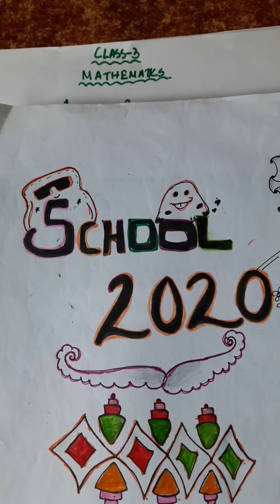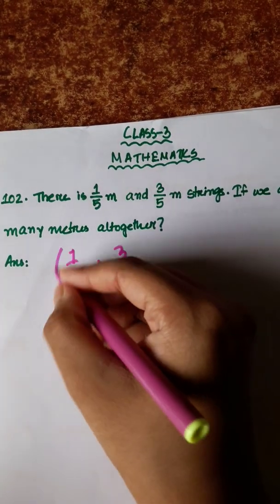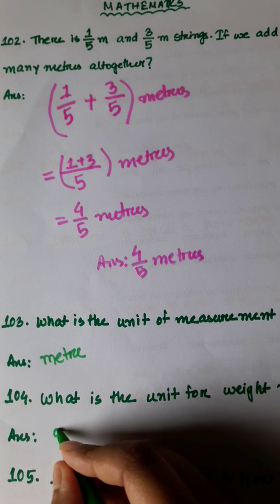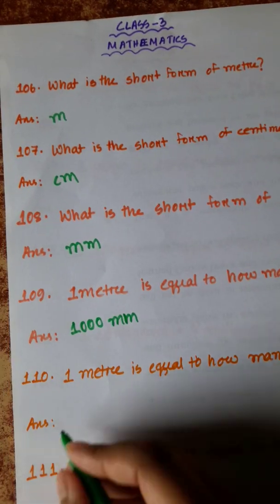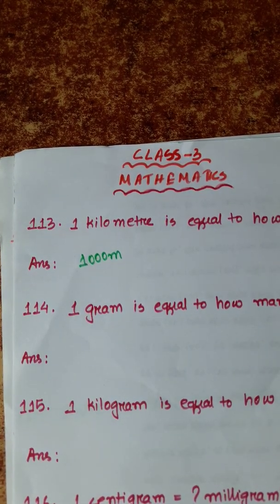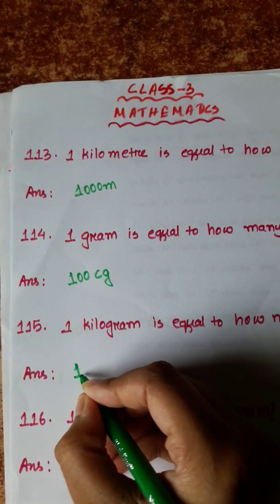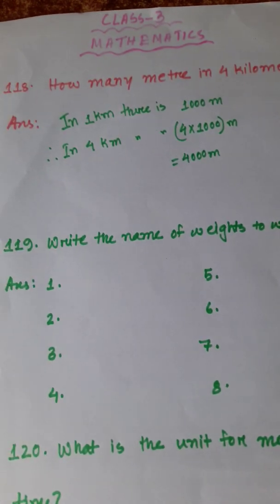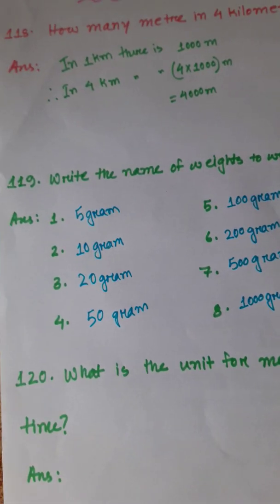CLASS 3 MATHS || SHORT QUESTIONS || ENGLISH VERSION